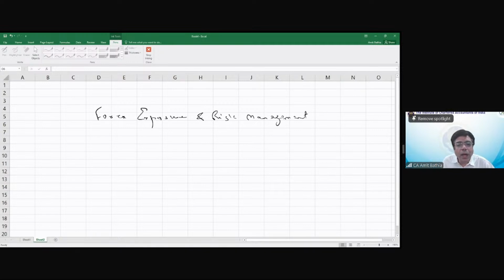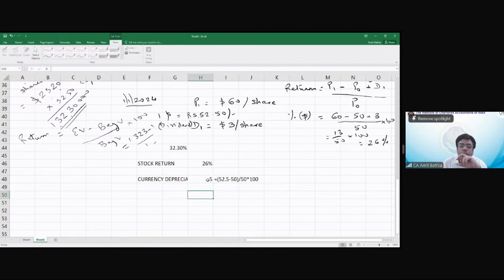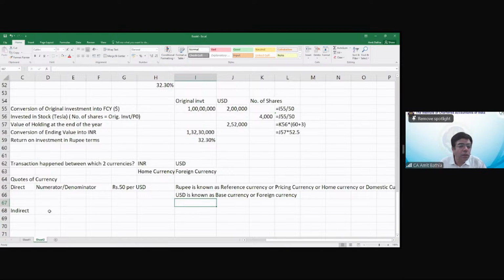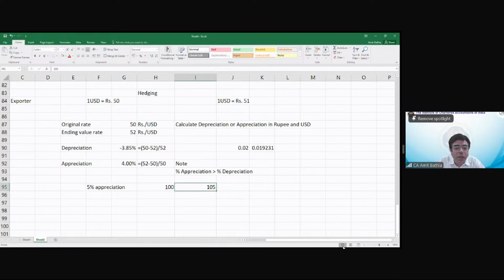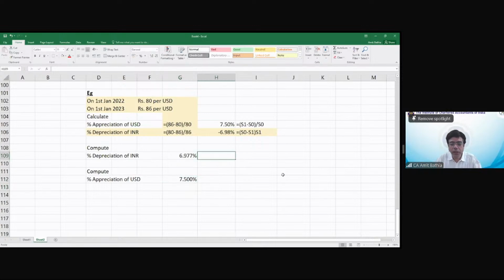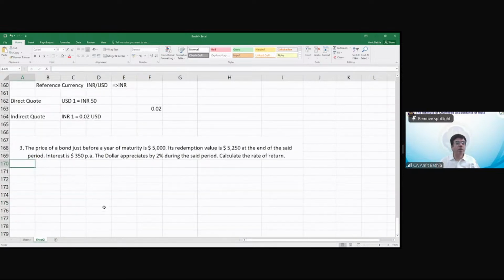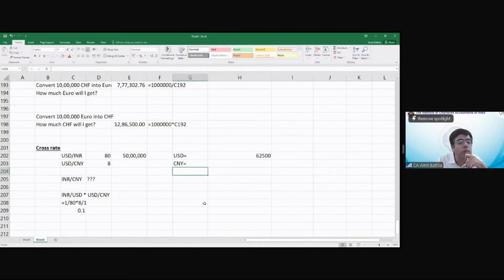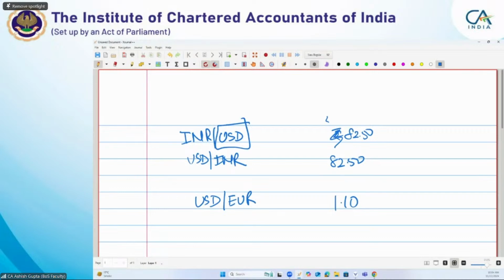Final Paper 2: AFM | Topic: Foreign Exchange Exposure and Risk Management | Session 1 | 22 Nov, 2024